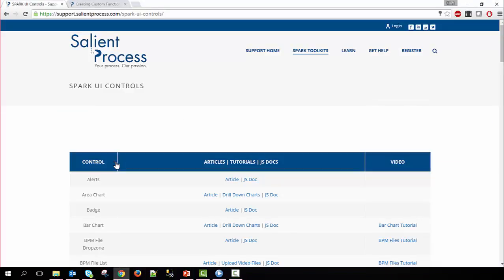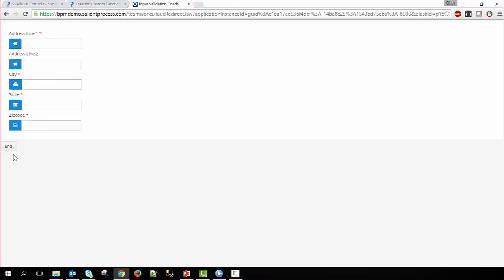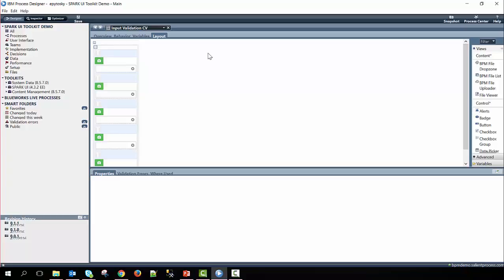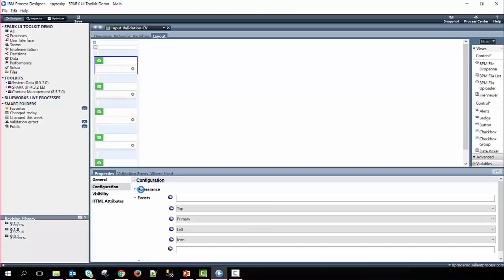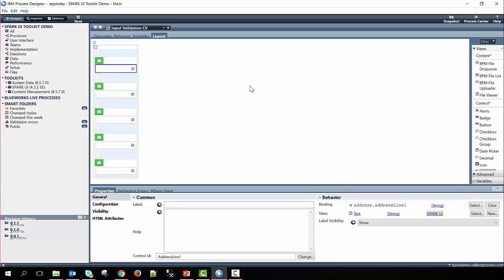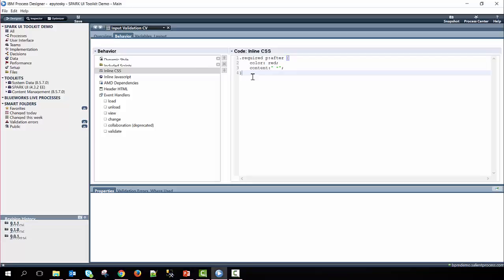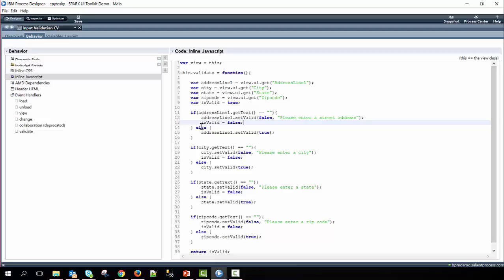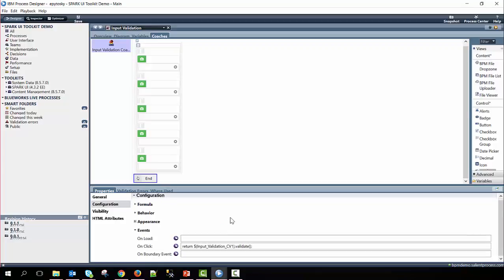SPARK UI Toolkit - Input Validation Demo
A demo about how to provide input validation on input controls.